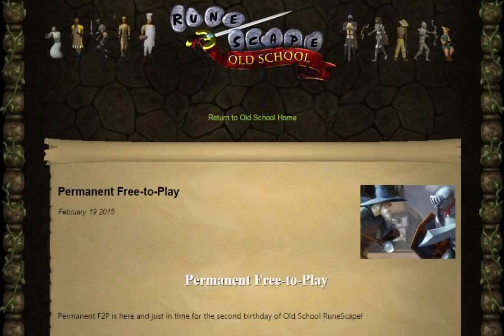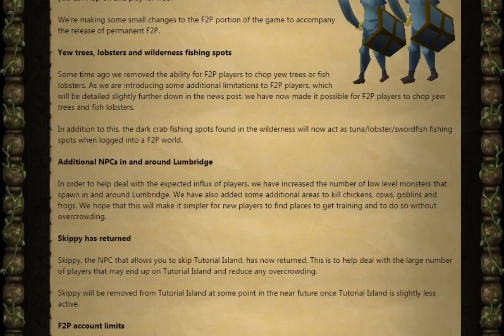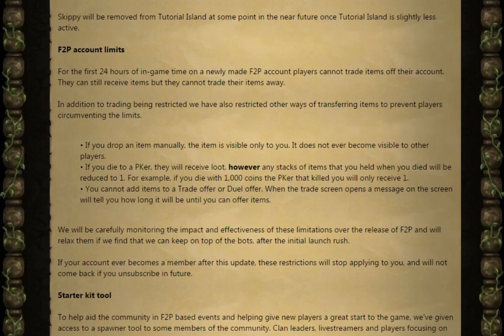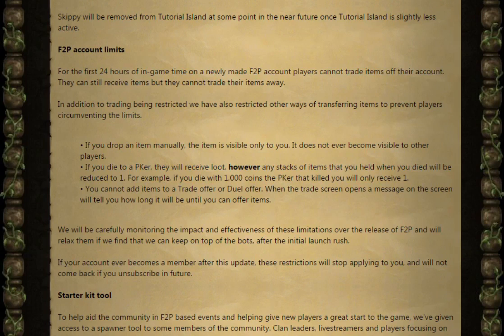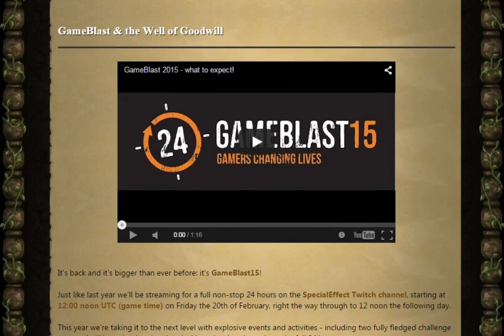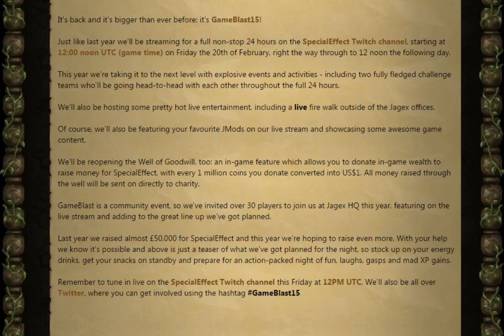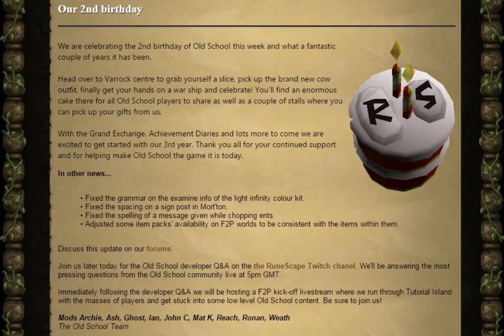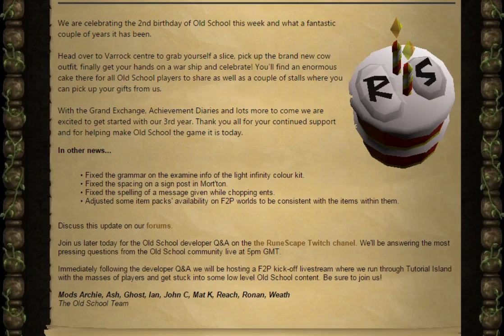2007 RuneScape - Permanent F2P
Permanent F2P has arrived to Old School RuneScape today! Also Jagex are hosting a game blast 2015 stream this weekend and Old School RuneScape has just turned 2 years old!